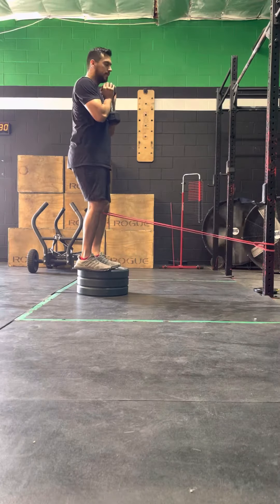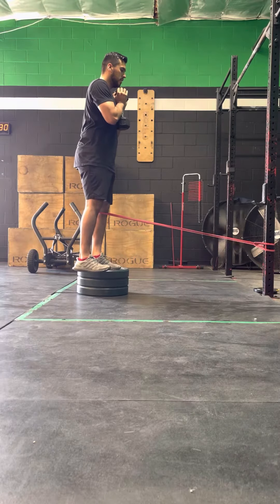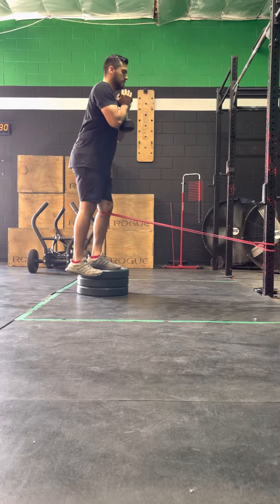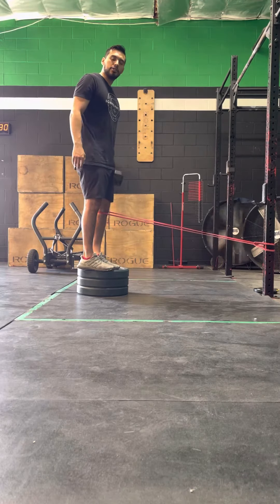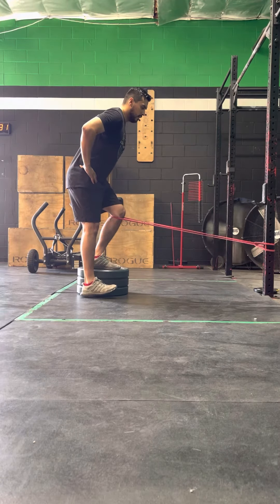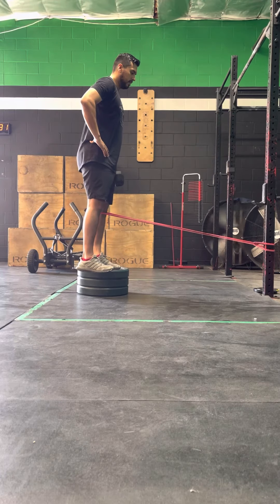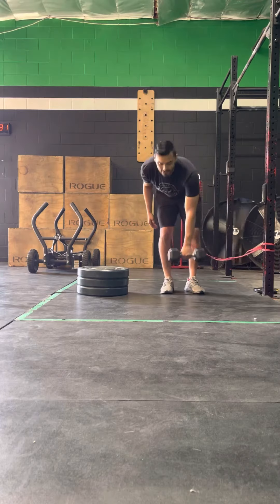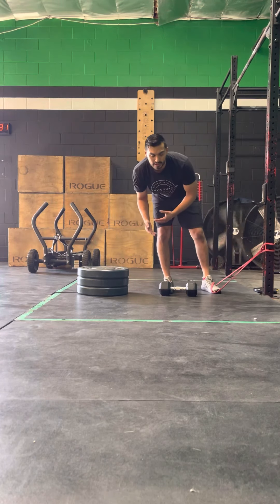Lateral step down w/load + banded RNT for quad tension